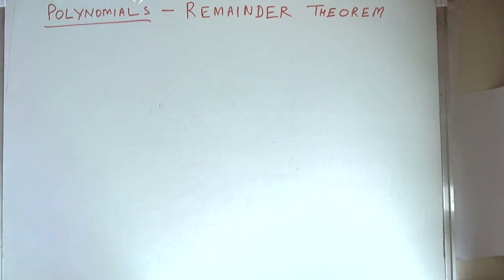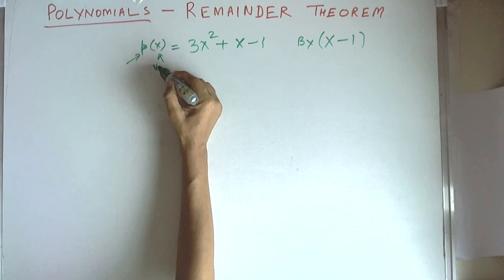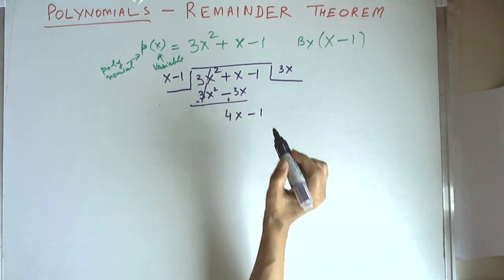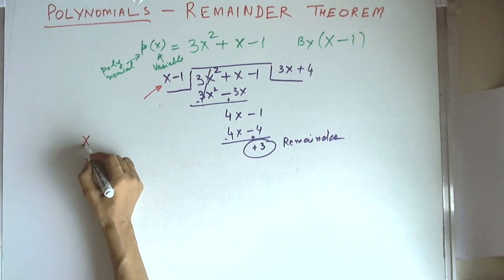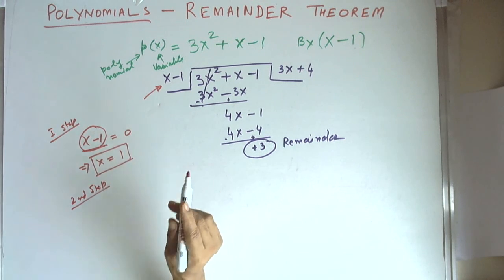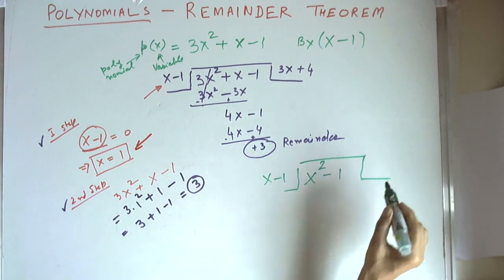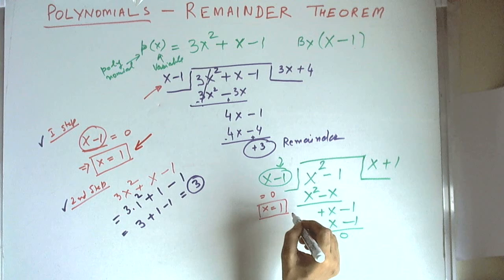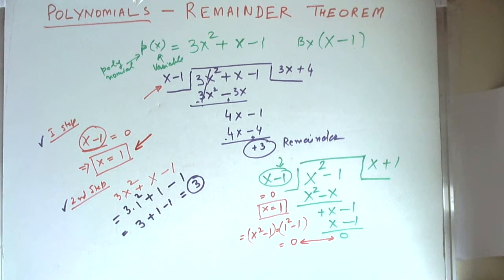5. Understanding Remainder Theorem